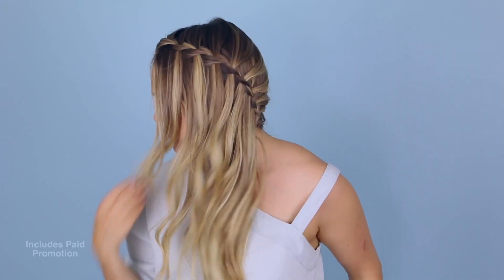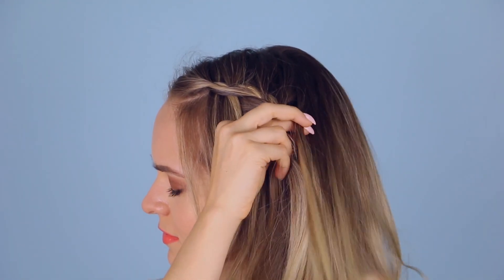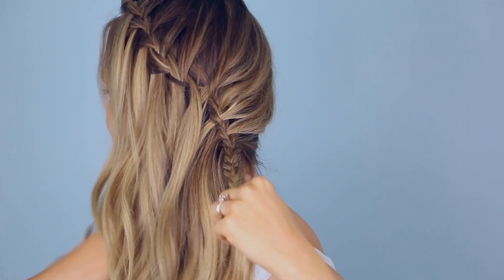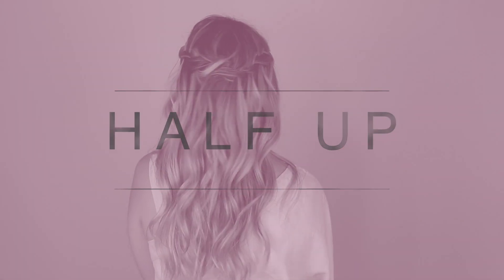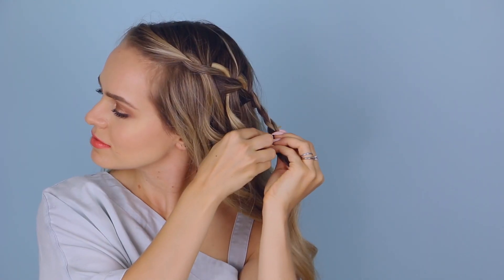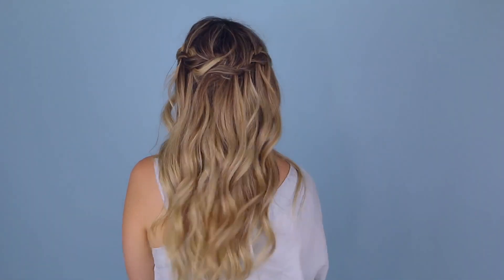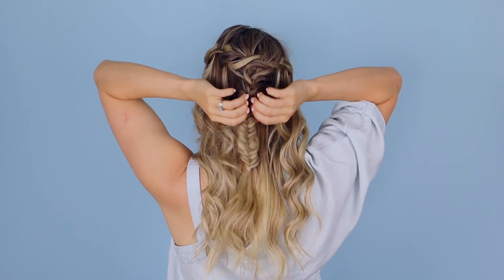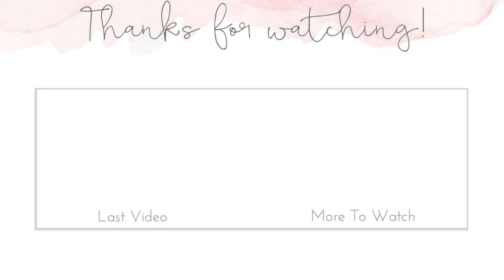3 Ways to Waterfall Braid Hairstyle Tutorial - KayleyMelissa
Today we're learning 3 ways to waterfall braid! This hairstyle tutorial is here to help you learn how to style your water fall braid!

I hope you guys enjoy these couple of half up hair styles. I always found it hard to know how to wear a waterfall braid, so it was fun to make this beginner friendly video. I feel like I may actually start wearing waterfall braids more! I hope you enjoy this video.

---⟣Videos to mix up your Hair Routine!⟢---

---⟣Mailing Address:⟢---

Kayley Melissa
4441-106 Six Forks Rd #165

»Shirt: Anthropologie
»Lipstick: Colourpop Lippie Stix Oversized